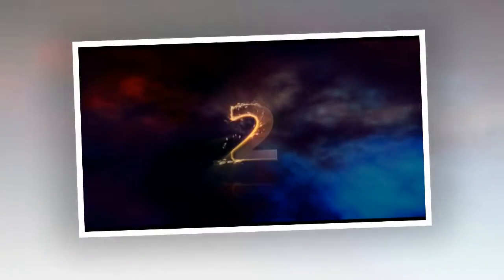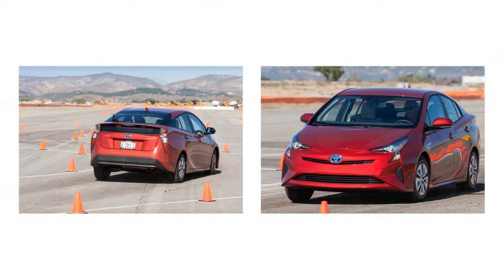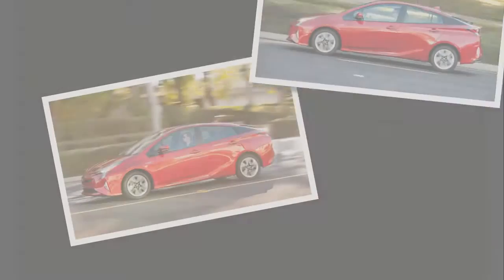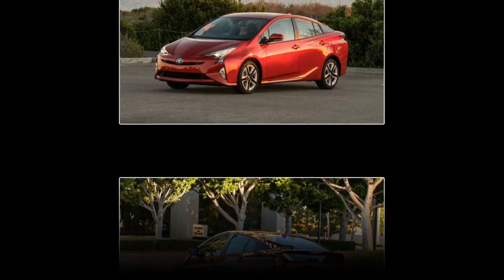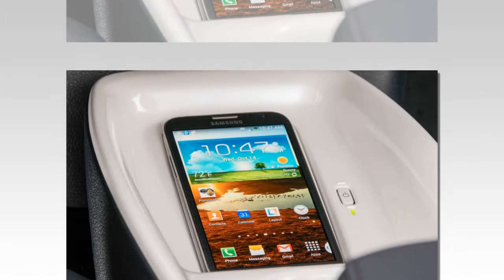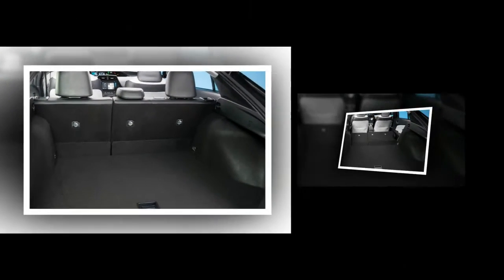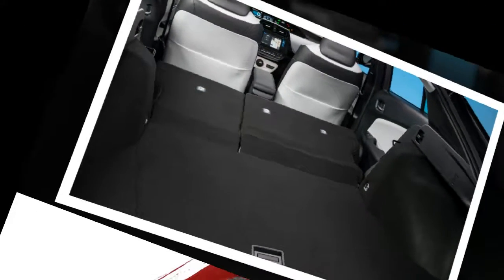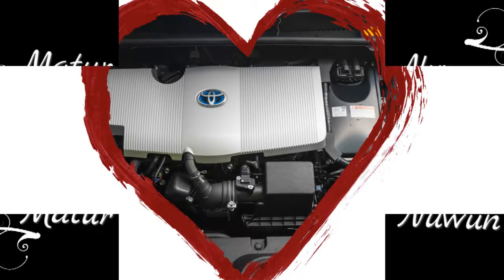New Car 2016 Toyota Prius Review, Rating, and Specification